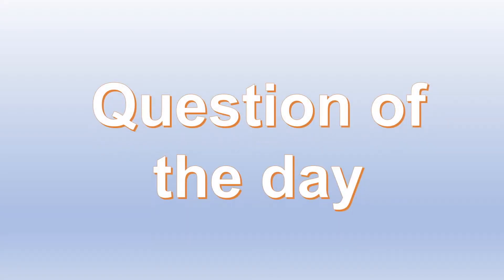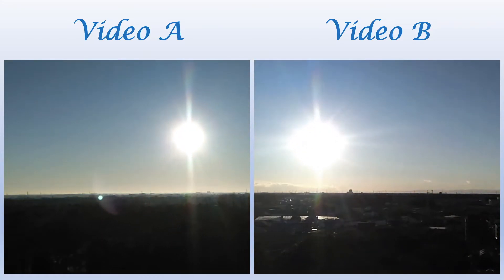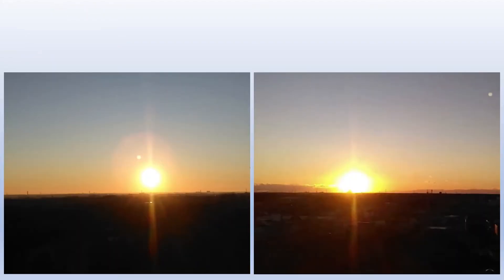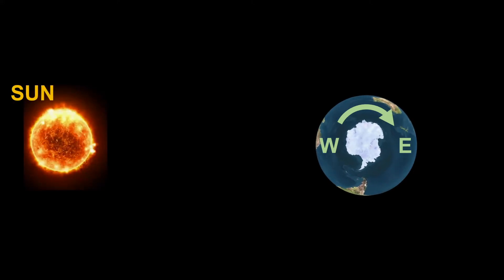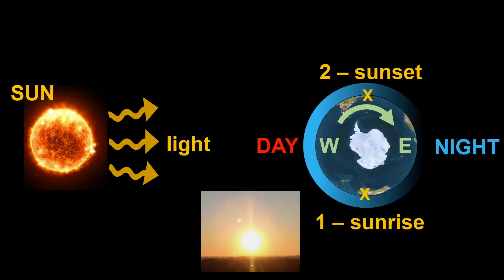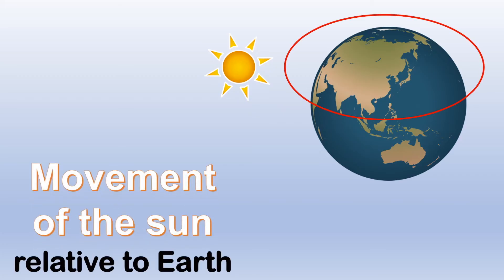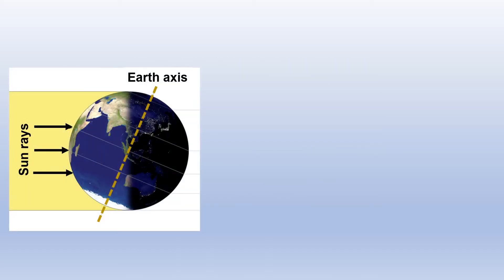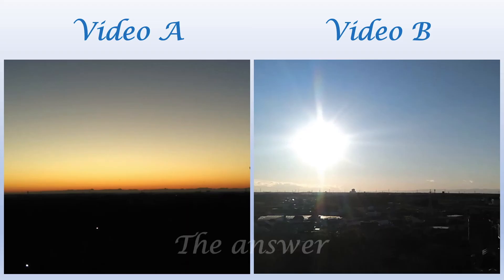Can you tell the difference between sunrise and sunset?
In this video, I will discuss about the difference between sunrise and sunset